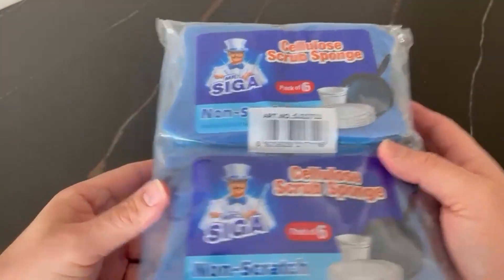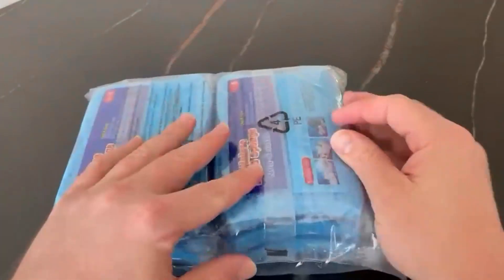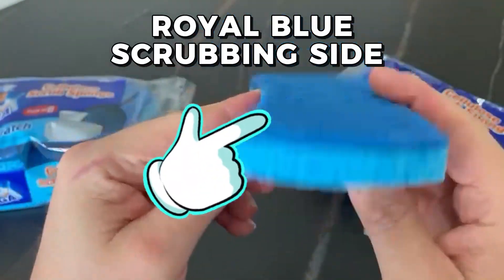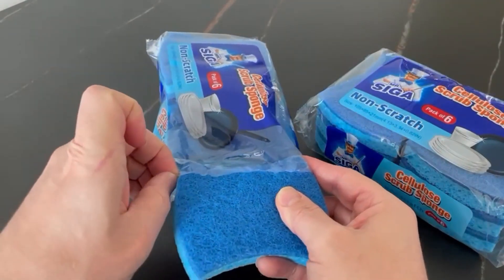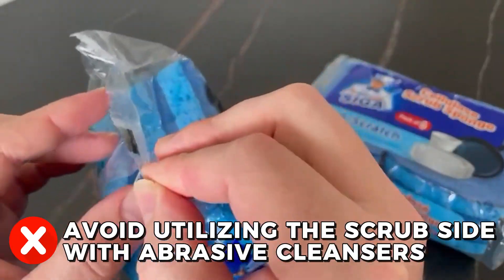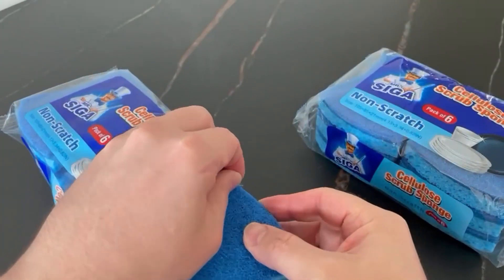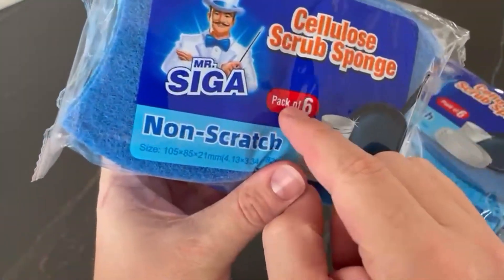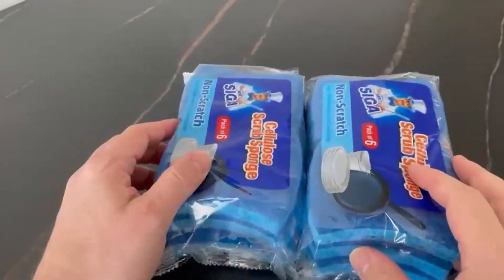MR SIGA Non Scratch Cellulose Scrub Sponge